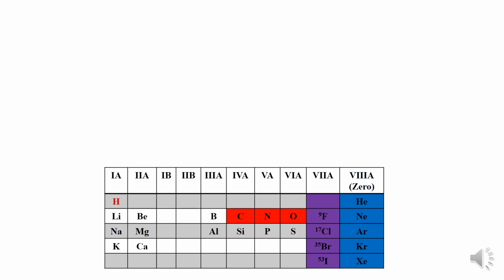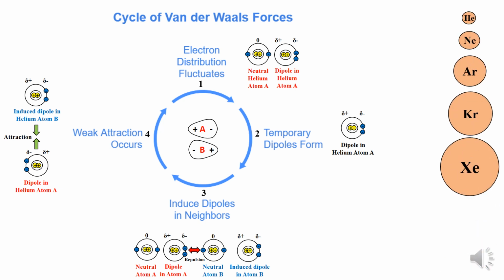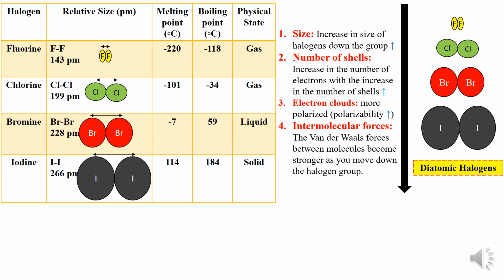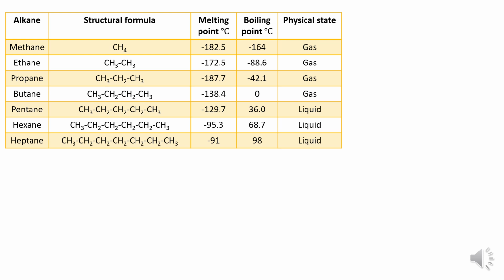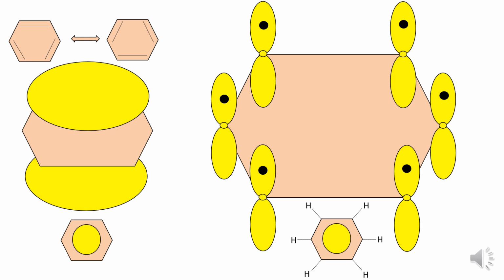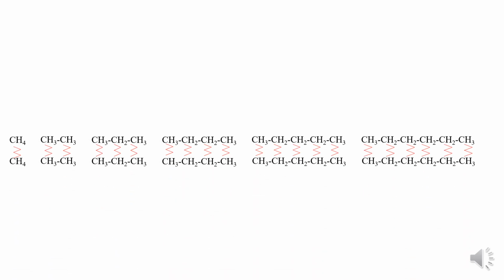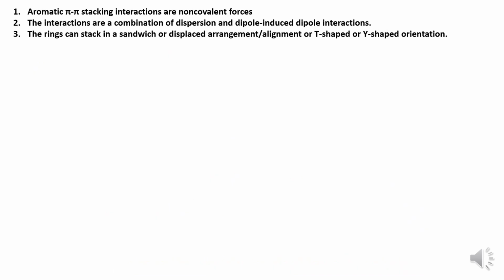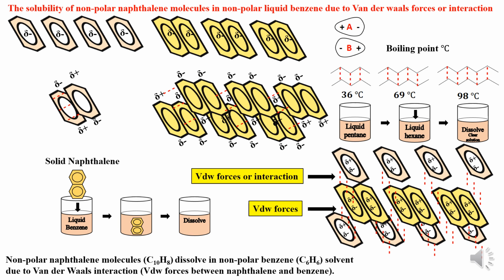VAN DER WAALS FORCES | Hydrocarbons (R & Ar) | Diatomic Halogens and Gases-H2 | Noble Gases | Part-2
In this video, I will give a simple and easy explanation of VAN DER WAALS FORCES in:
1. Monoatomic Noble Gases: He, Ne, Ar,  Kr, Xe & Rn
2. Diatomic non-polar molecules:
• Diatomic Halogens: F2, Cl2, Br2, and I2
• Diatomic Gases: H2, N2, and O2
3. Hydrocarbons: Aliphatic & Aromatic Hydrocarbons
The video also explains the influence of VAN DER WAALS FORCES on the physical properties of molecules like melting point, boiling point & solubility.